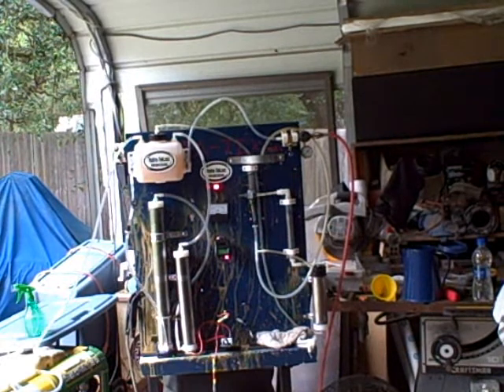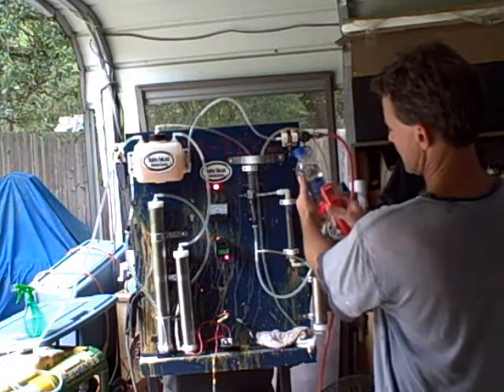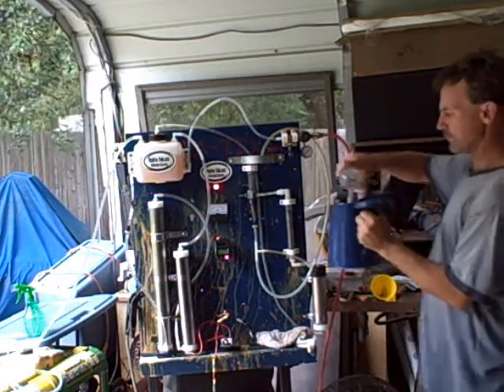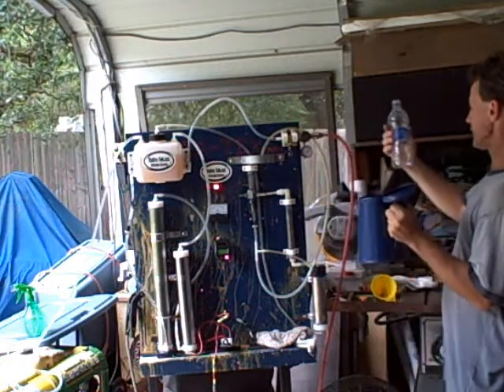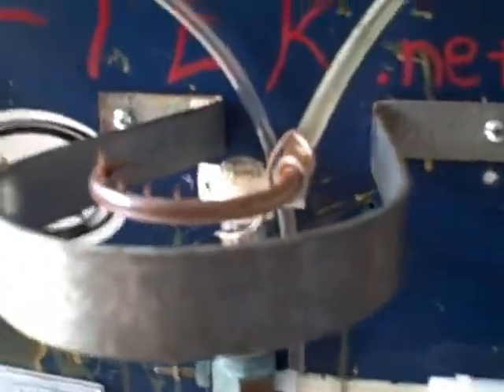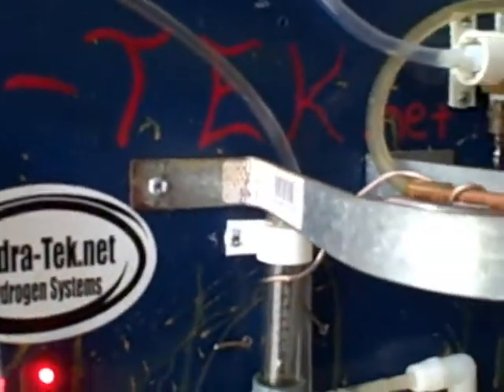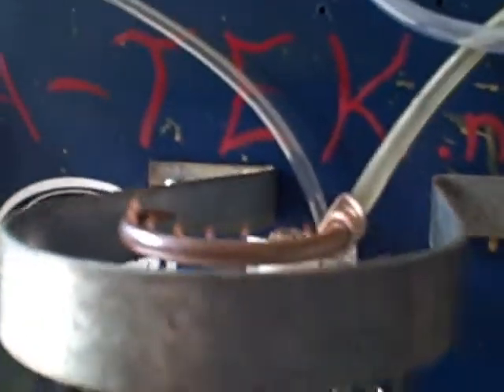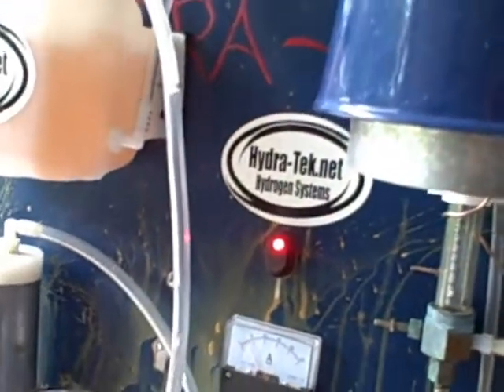hho and air burner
This video shows the burner curved into a u-shape with 10 holes (.030"). The output is 2 1/2 LPM HHO and 1 LPM air. Total flow rate through Co2 flowmeter is 3 1/2 LPM. The power consumption is about 400 watts. The kettle of water started to make noise around the 1 minute mark and was producing water vapor out the lid within 2 minutes. After about 10 minutes I quit testing because of the rain and lightning. The last reading on the temp gage was 170 deg F.